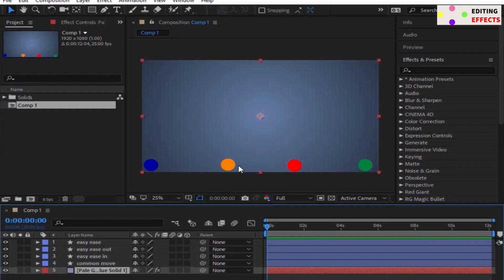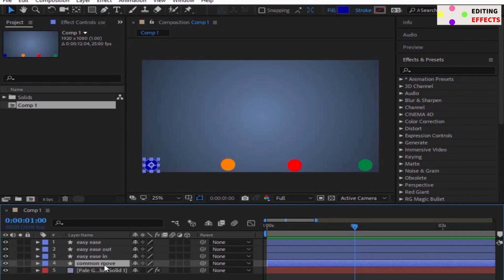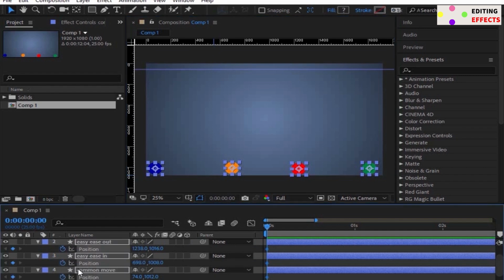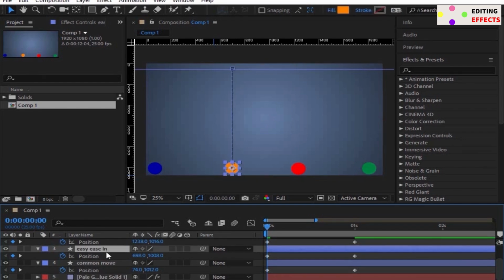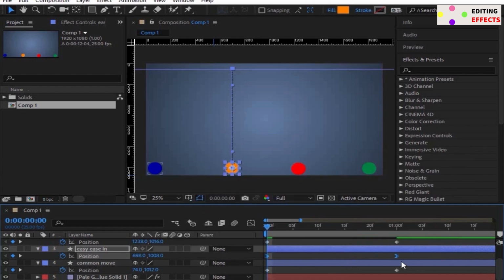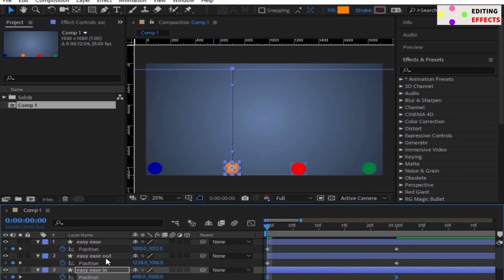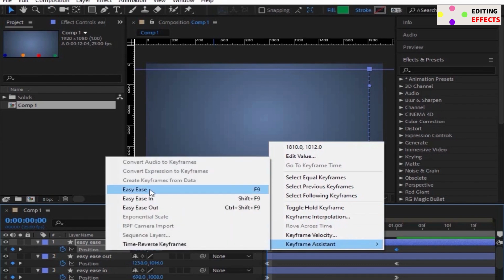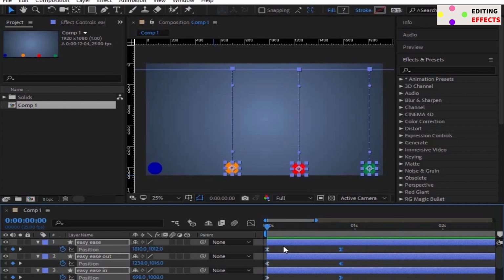keyframe Assistant Tutorial | Speed Secrets Revealed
In this beginner-friendly tutorial, you'll learn how to use the Keyframe Assistant in Adobe After Effects to create smooth animations! Whether you're new to motion graphics or looking to sharpen your skills, this step-by-step guide will help you master keyframe interpolation, easy easing techniques, and more. Perfect for those just starting out with After Effects, this video is part of a comprehensive After Effects Course for Beginners.